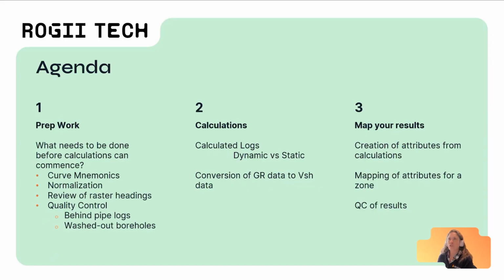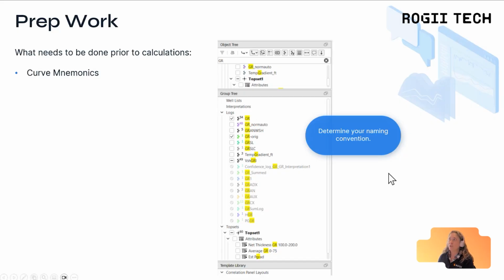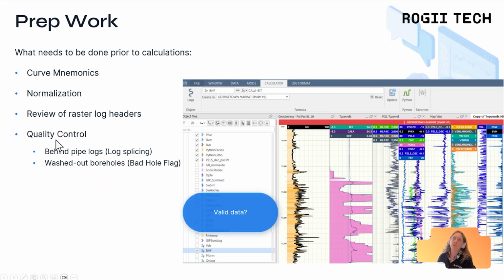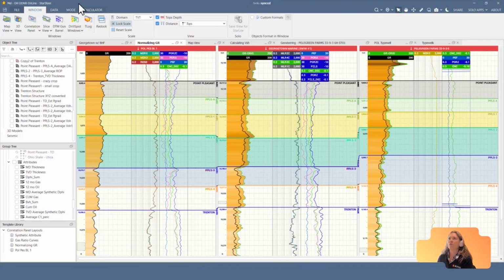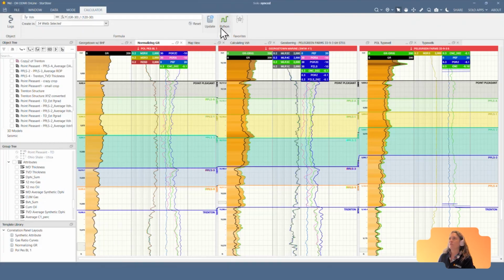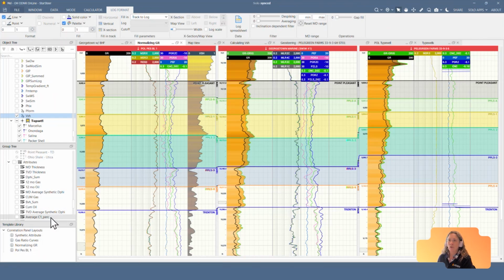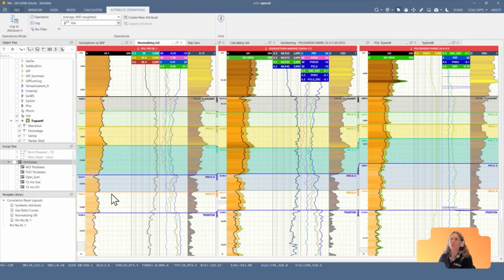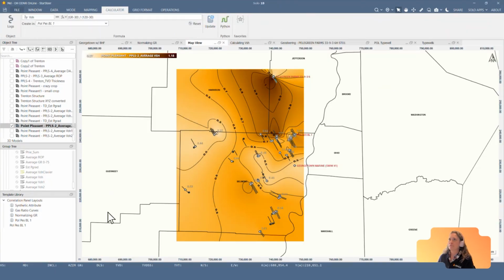Petrophysics Tech Talk with Mel Klinger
We introduced the Log calculator in StarSteer in Release 2025.3, and in this talk, Mel covers how to prepare your project with curve mnemonics, how to use the log calculator to generate a dynamic Vsh curve, and then mapping the attributes!

Chapter Timestamps:
00:00 - 04:23 Introduction
04:24 - 08:17 Log Calculator
08:18 - 10:32 Mapping Attributes